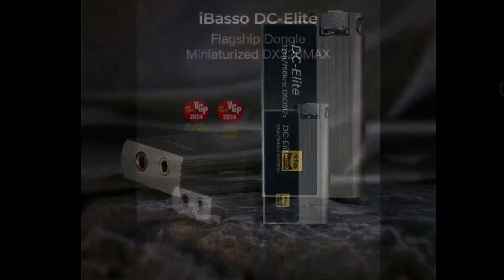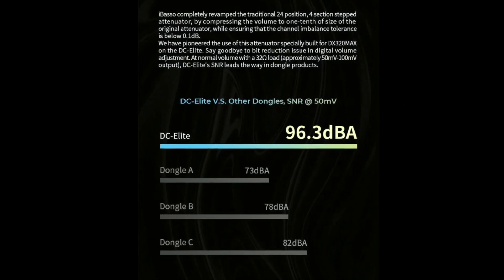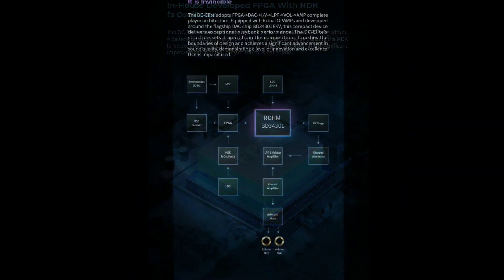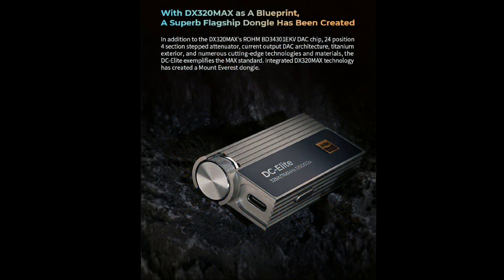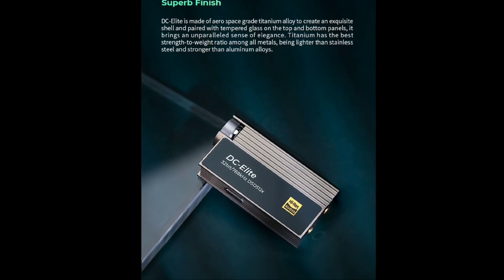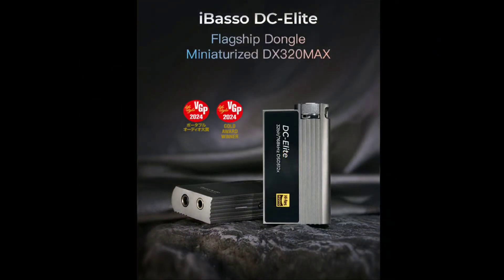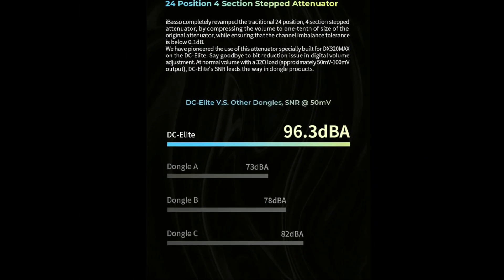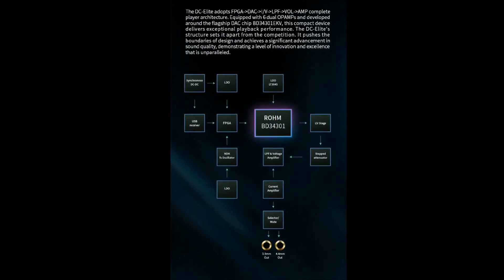iBasso DC-Elite Launches as The Ultimate Portable DAC Amplifier for all Premium IEMs & Headphones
iBasso DC-Elite DAC Amplifier

Black Friday Deals This November
LG V60 ThinQ
IPhone 12 mini
IPhone 14 pro max
Samsung Galaxy S21 Plus
IPhone XS
Samsung Note 20
LG V50 ThinQ
Samsung Galaxy S10e
LG V50s Dual Screen
Samsung Galaxy Note 10
Samsung Galaxy S22
Samsung Galaxy S20 Ultra
IPhone 13
Samsung Galaxy S20 FE
IPhone 13 Pro Max

iBasso is one of the big names in the hi-fi audio market. As we all know, iBasso specializes in the portable market with a range of portable DAC/AMPs, portable HiFi audio players, in-ear monitors, and more. Portable USB DAC/AMPs are kind of their forte because the “DC” series by iBasso is one of the leading series of portable USB DAC/AMPs. Today, we are super excited to bring you the very latest in the series with the launch of the all-new iBasso DC-Elite. DC-Elite is something special, something extraordinary, it’s not just any other portable DAC/AMP in the market. iBasso has designed this one as a miniaturized version of their flagship DX320 Max audio player. It’s an ultimate flagship-grade DAC/AMP that promises exceptional sound performance in a portable form factor.

The DC-Elite brings the goodness of ROHM’s latest flagship BD34301EKV 32-Bit DAC Chipset. Their flagship DX320 Max also adopts this same chip at its core.  It promises exceptional sound signal decoding with outstanding THD+N Distortion control and ultra-clear background with exceptional SNR and DNR performance. The DAC Architecture here is designed as a complete flagship-level audio player, like we have a dedicated LPF circuit, dedicated I/V Conversion circuit, etc. It features an in-house developed FPGA algorithm. It utilizes independent NDK Femtosecond oscillators that provide exceptionally low jitter leading to minimal distortion and promising quality output.
iBasso DC-Elite is launched officially for $499.99